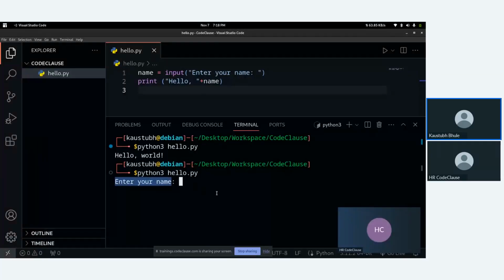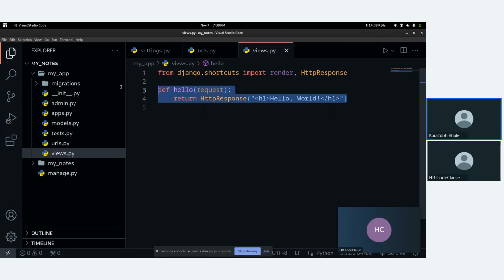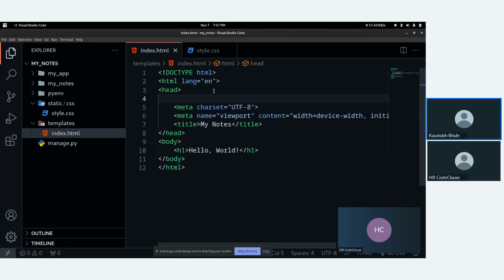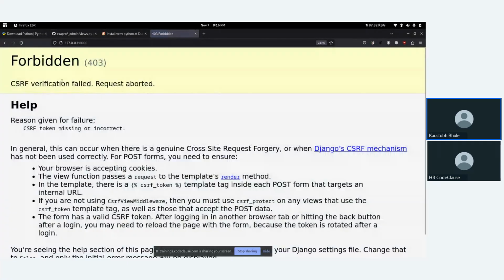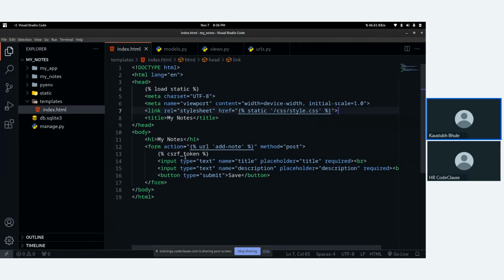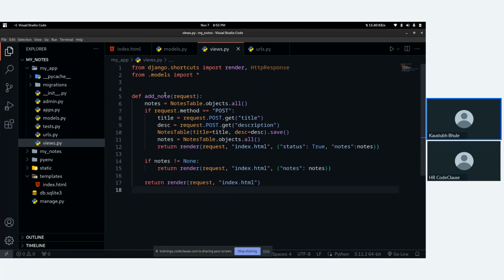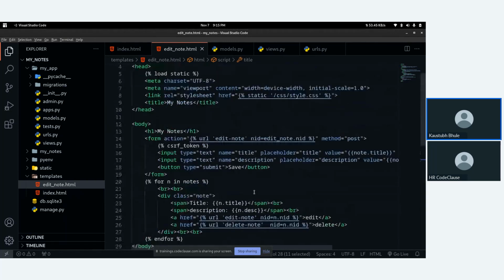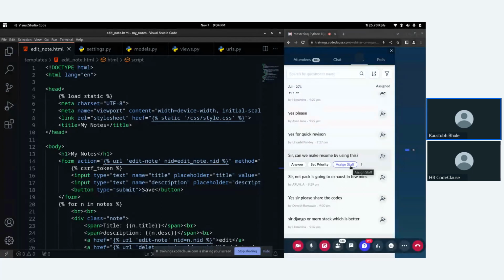Mastering Python Django | Kaustubh Bhule | CodeClause Internship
Explore the world of web development with our recent webinar on Mastering Python Django! Hosted by CodeClause Internship, this session dives into the essentials of Django, empowering you with the skills needed to build robust web applications. Perfect for both beginners and seasoned developers, this webinar is your gateway to mastering one of the most popular web frameworks. Watch now to enhance your Python Django expertise!